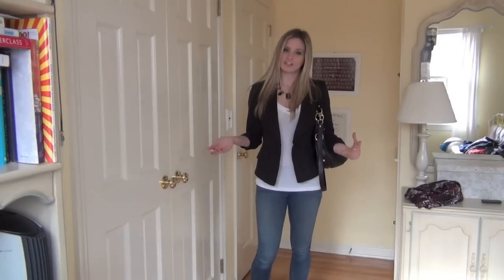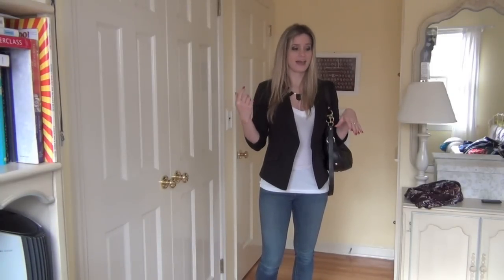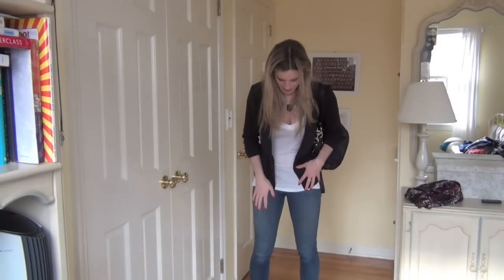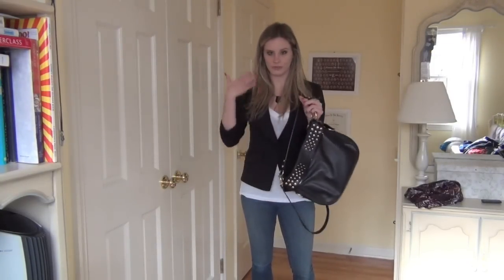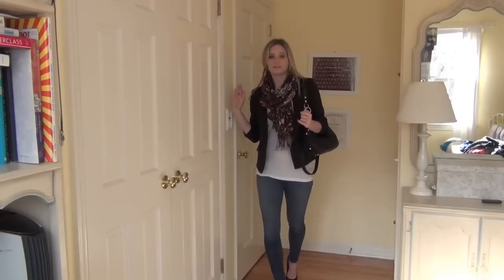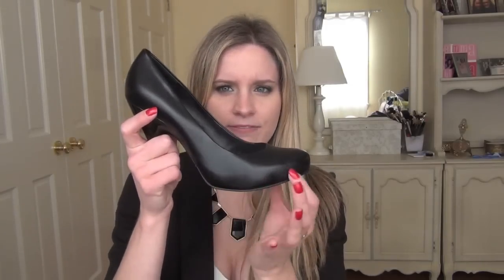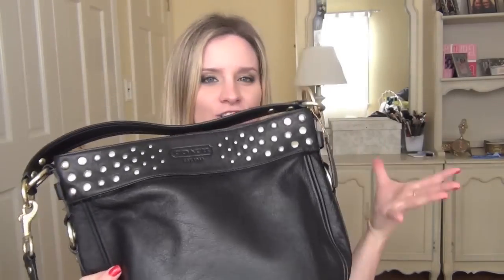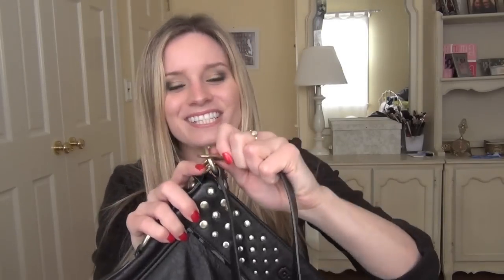OOTD Dressy Casual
A dressy-casual outfit of the day composed of basic wardrobe staples.

Items featured:
-LnA deep v-neck t-shirt
-548 fitted blazer
-Joe's Jeans in Vivienne
-BCBGirls round toe pumps
-House of Harlow necklace
-Coach bag
-RZ Rachel Zoe feather print scarf
-Chanel Rouge Coco Shine Lipstick in Boy
-Dior Merveille nail polish
-Dior Couture Golds eyeshadow palette